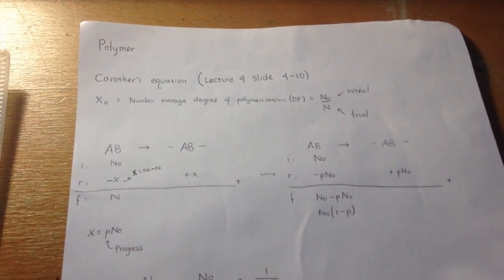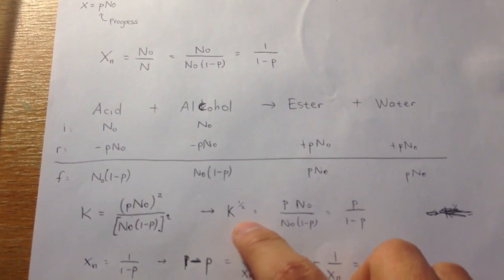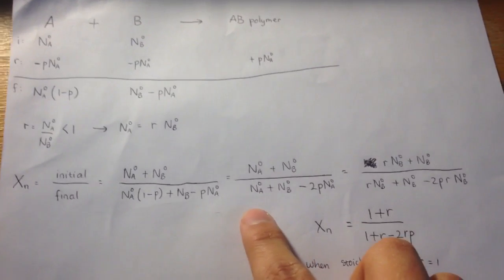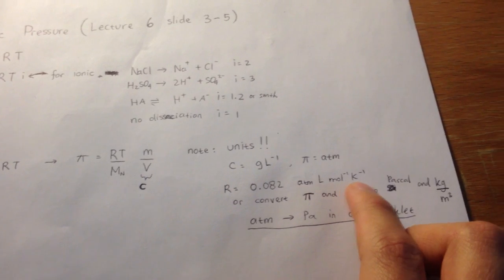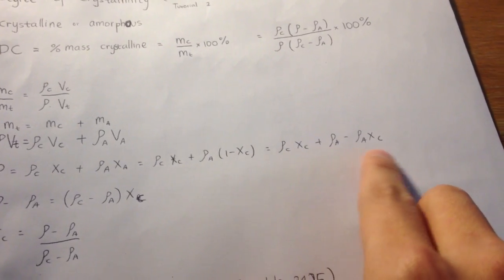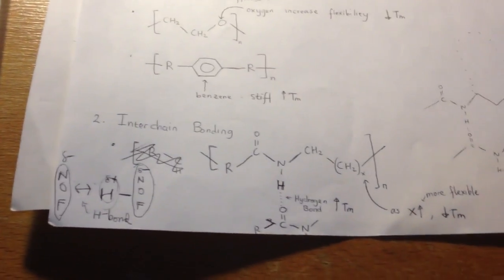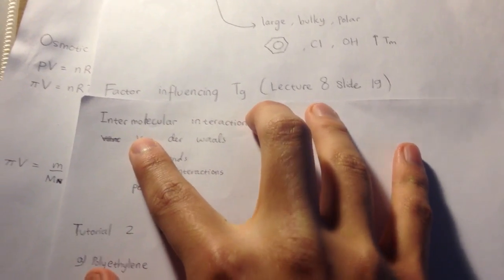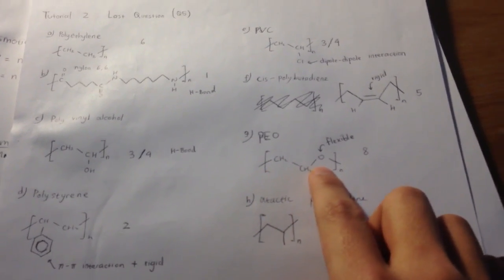Several Topics in Polymer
Imperial Materials Science and Engineering.
Polymer about:
(0:00) Carother's equation
(5:32) Osmotic Pressure
(8:11) Degree of Crystallinity
(10:30) Factor Influencing Tg/Tm